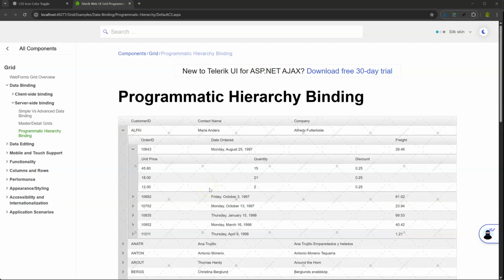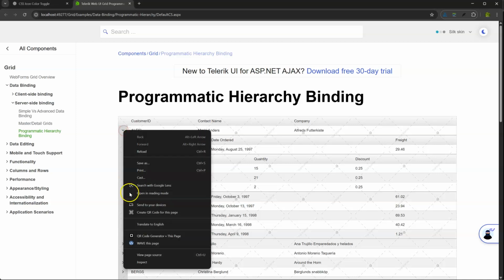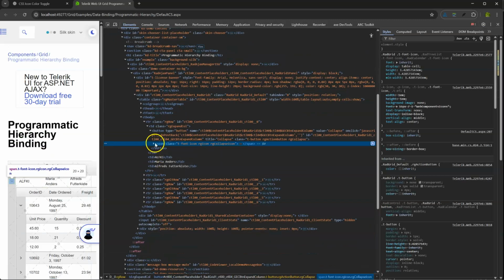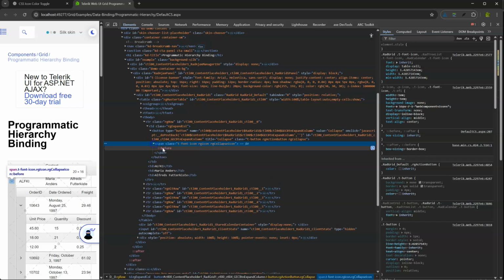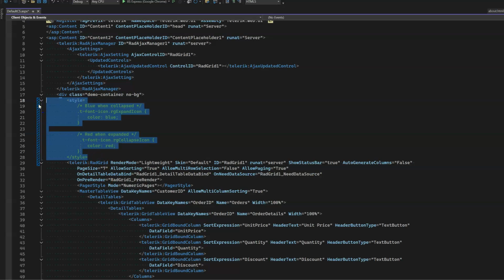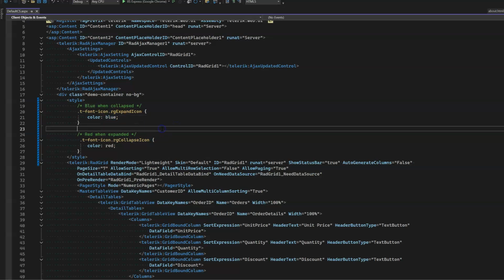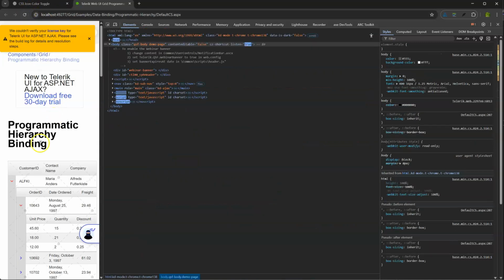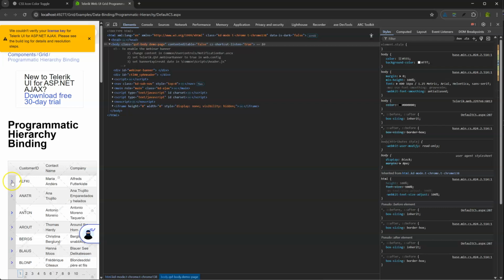Customizing the RadGrid expand and collapse icons colors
The video shows how to inspect and override the default appearance of the RadGrid font icons when the RenderMode is set to Lightweight.